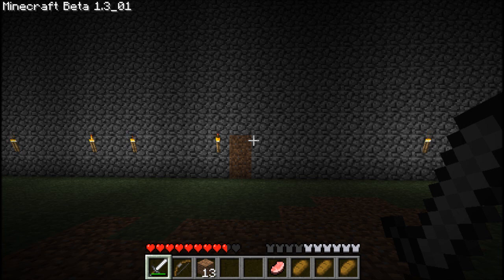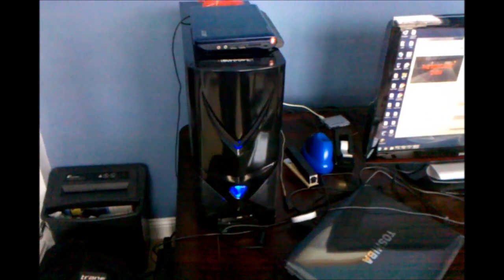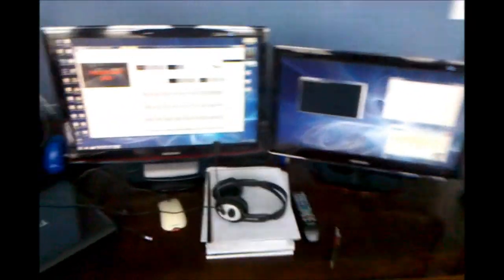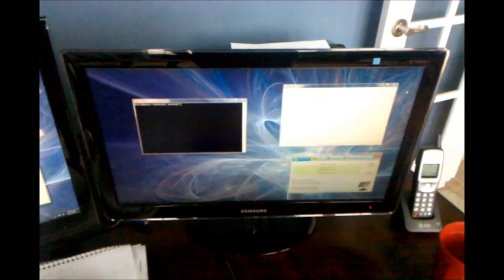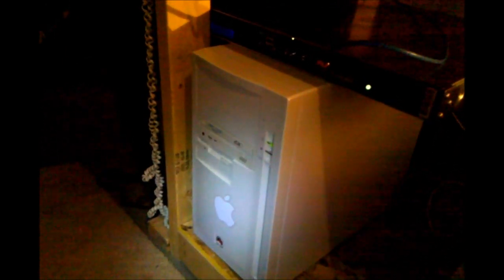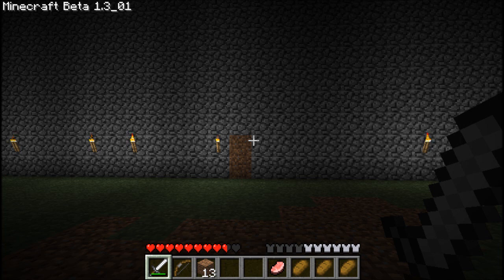The Minecraft Crew: A tour and your questions answered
I wanted to make a video which answered a bunch of common questions we get, and also gave you a little tour of what we use to make a Crew video.

So this video starts out with a video tour of my system, Lizzy's, and the server.  Also with some info on the software running on them.

Finally we cover the common questions and comments we receive.